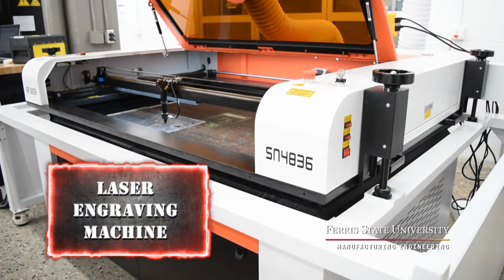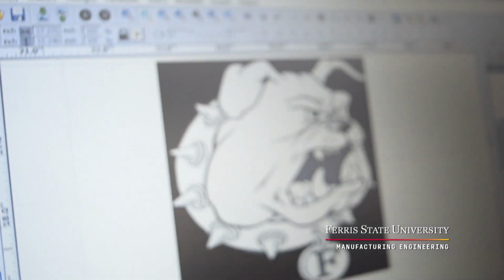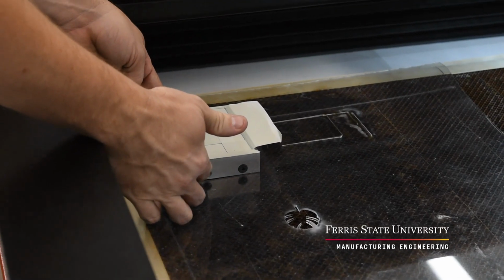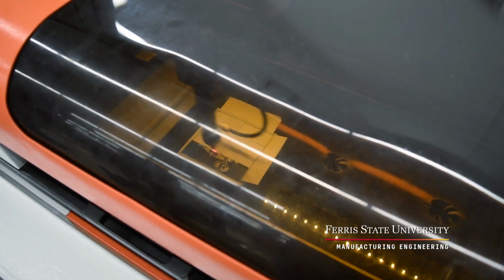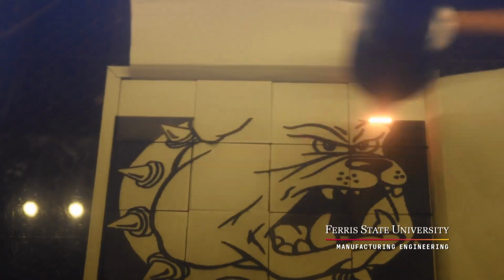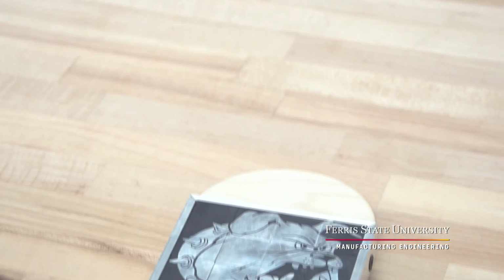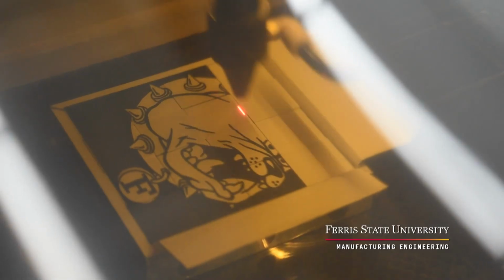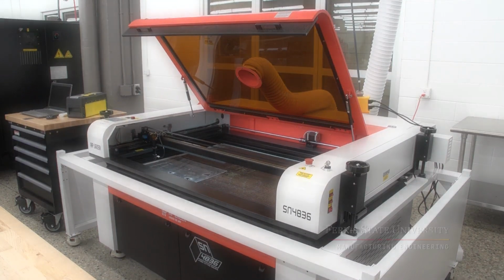Manufacturing Engineering: Laser Engraving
This video was created by Ferris State University students in the Television and Digital Media Production (TDMP) program and the Manufacturing Engineering Technology (MFGE) program.

High school students may be interested in our Manufacturing Technology program.  This program awards an Associates in Applied Science.

Students at community colleges looking to transfer to complete their Bachelor’s Degree may be interested in our Manufacturing Engineering Technology program.

Students at any level may be interested in the Television and Digital Media Production program.